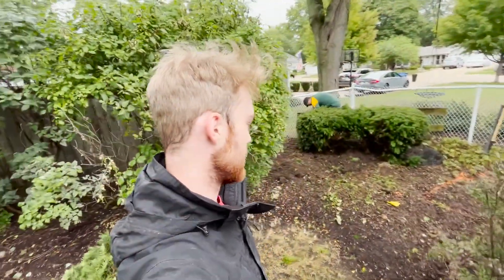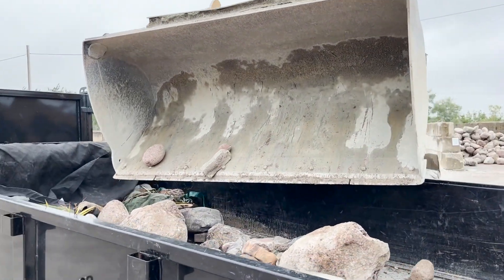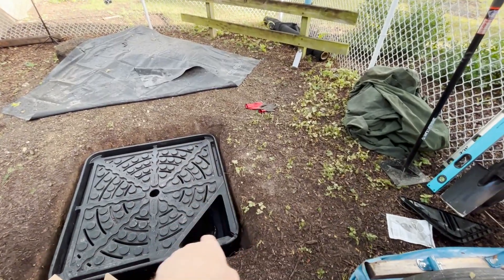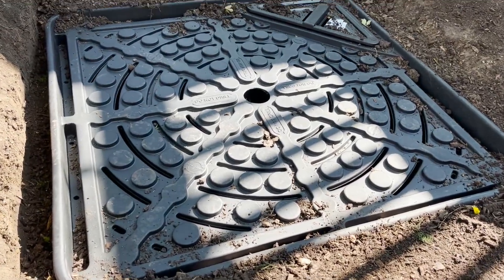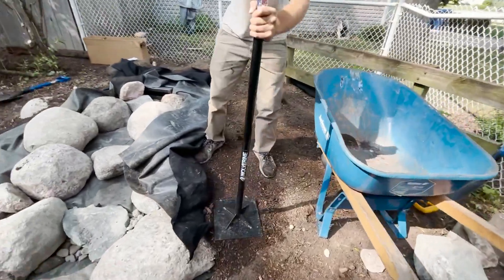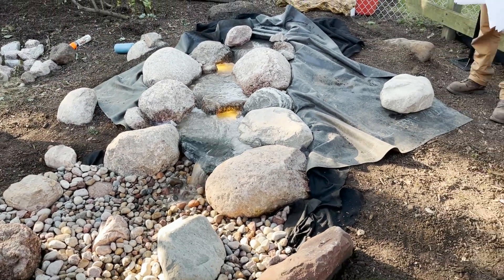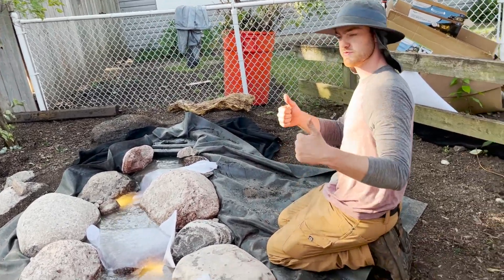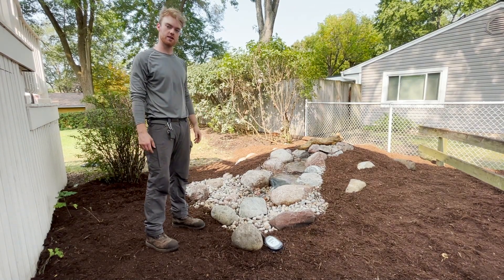How to Install an Aquascape Pondless Waterfall!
What's up people! Here is our most recent installation of the Aquascape 6 foot pondless waterfall kit with the basin. This was an awesome project to work on.

I really appreciate the support! 100 subscribers doesn't seem like much to anyone but it's more than 1 lol!

The final product with plants is on my INSTAGRAM: @Horizonlinelc
We also started a TIKTOK a little late: @Horizonlinelc